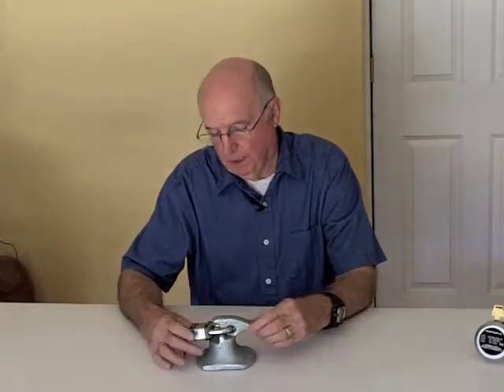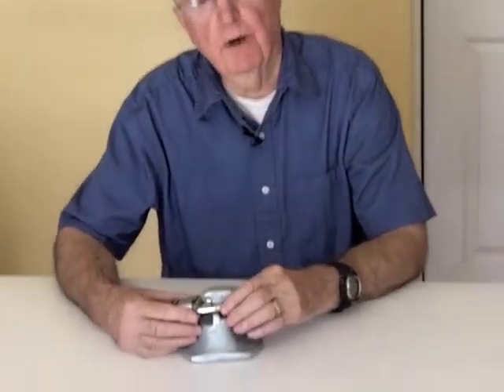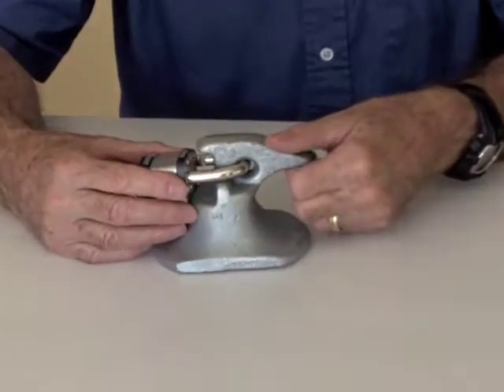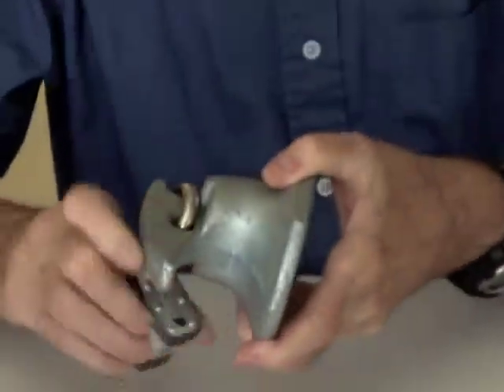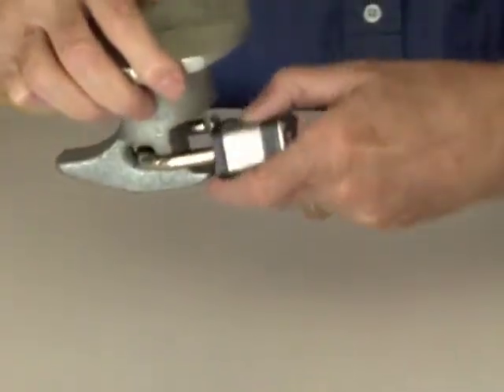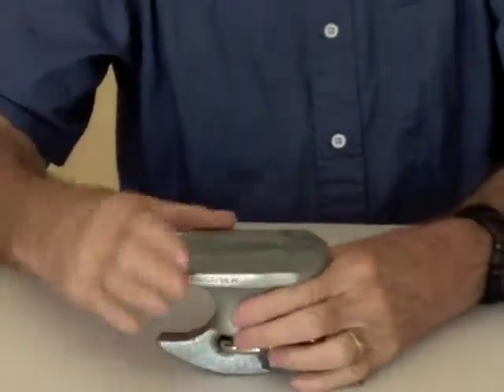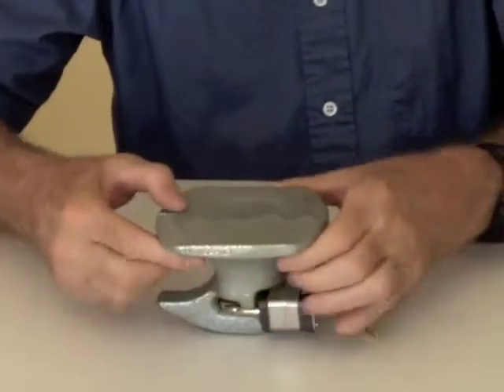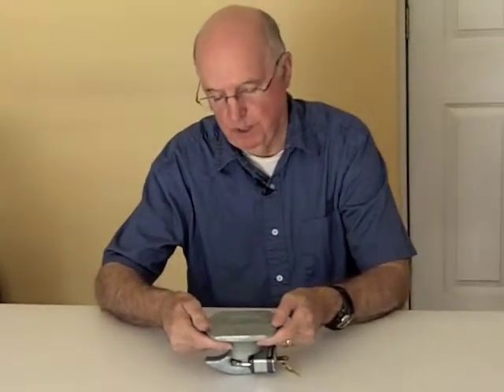Secure jobsite equipment with the pintle hitch lock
Don't let your pintle hitch trailer be stolen from a parking lot or job site.

Protect your job site equipment by preventing unauthorized access to the pintle ring of the towable trailer.

The padlock version pintle hitch lock fits most pintle type hitches.

Simple: Lower the padlock with the pintle lock attached through the pintle ring. Move the padlock to its horizontal position (below the flange on the pintle-lock) and lock the shackle.  Job site locking requirements can be simplified by using the same key scheme to protect many assets.

Secure: The padlock version pintle hitch lock is cast of ductile iron for durability and torch resistance. The pintle lock can be ordered with the Master #5 padlock.

Versatile: The padlock version pintle hitch lock is lightweight and simple to use. It fits most transport, construction and military type pintle-hitches.